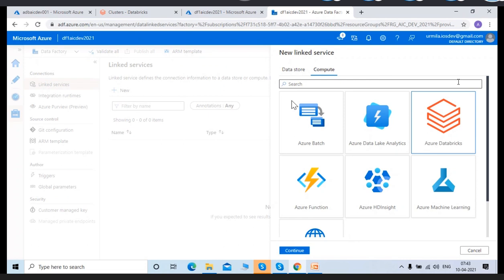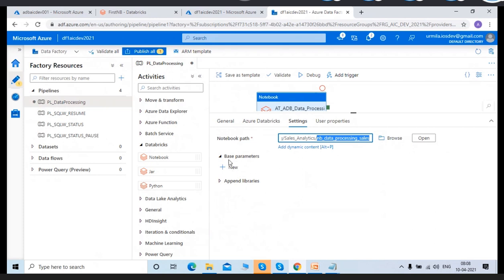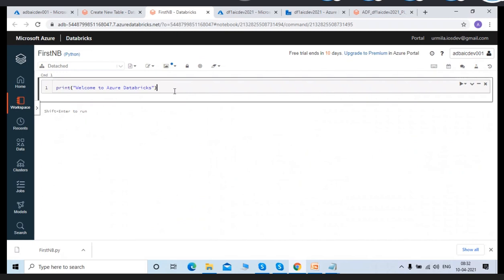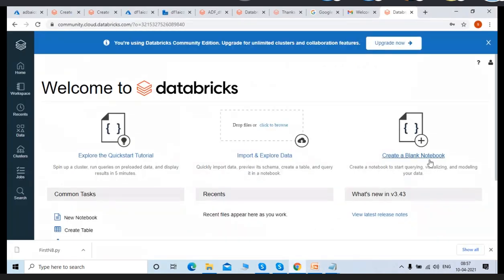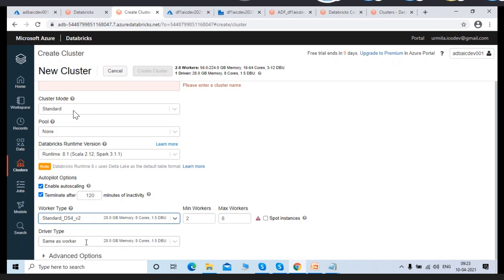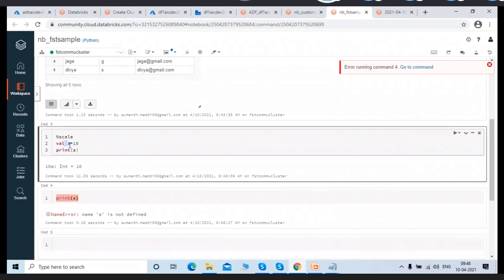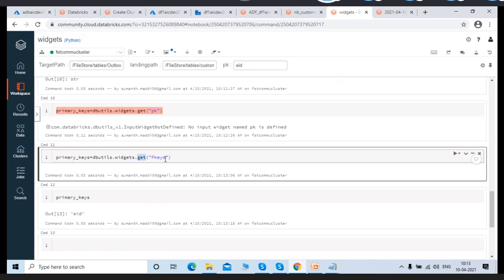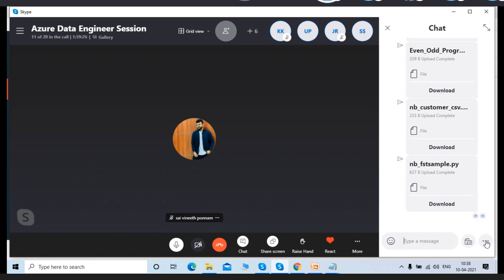Day-2,databricks connection in ADF,magic commands,widgets